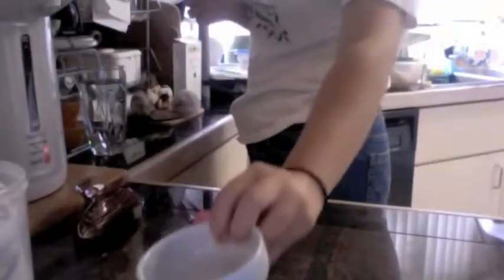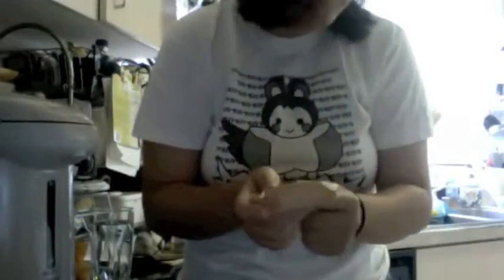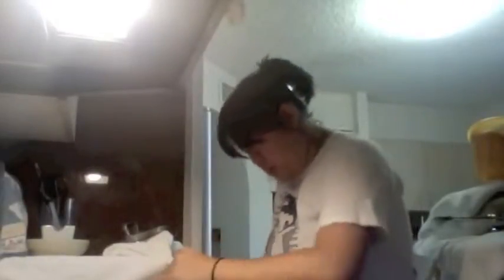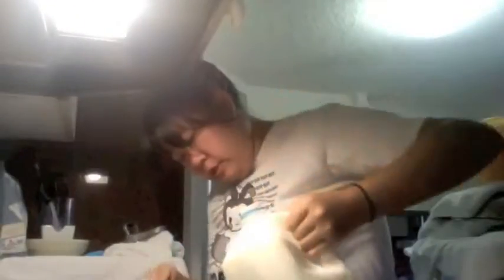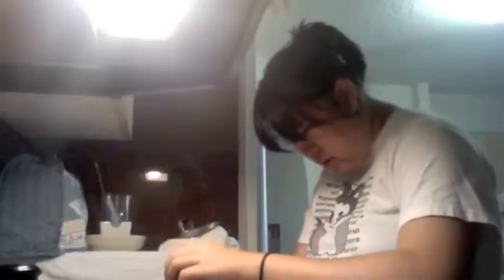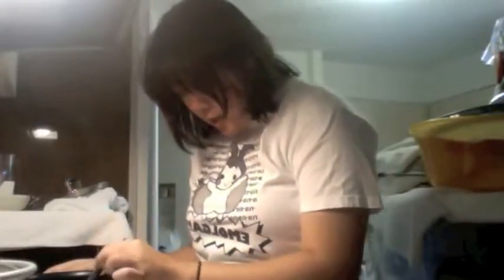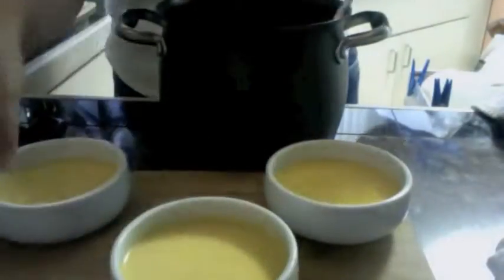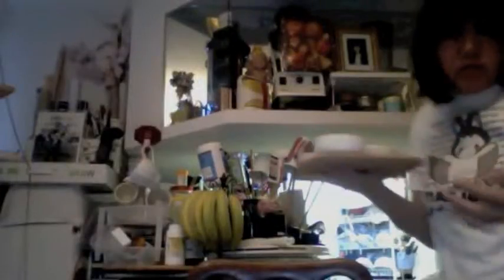Making Jell-o Nalf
Instant Nalf with no eggs? Sign me up!

Also I know that Evaporated Milk =/= Powdered Milk. alkshga